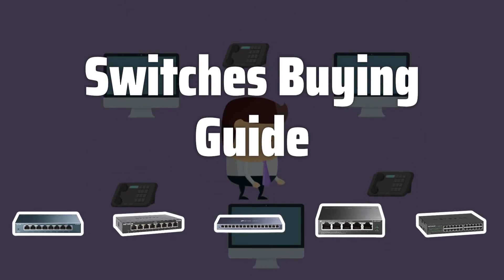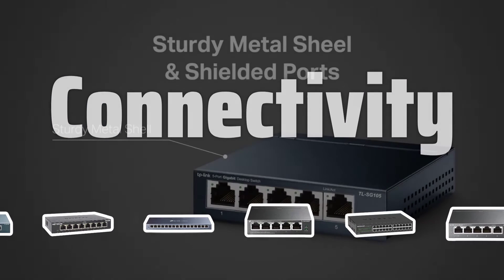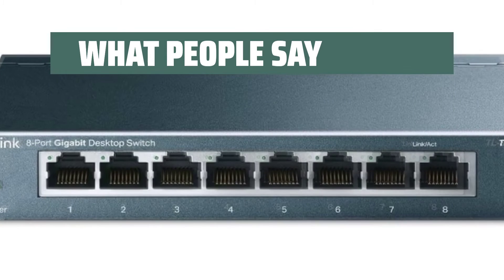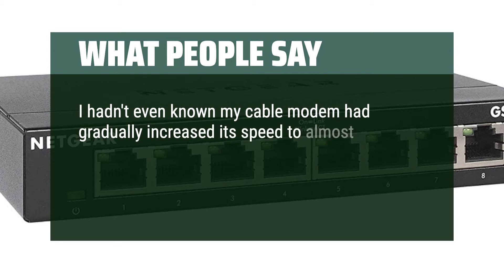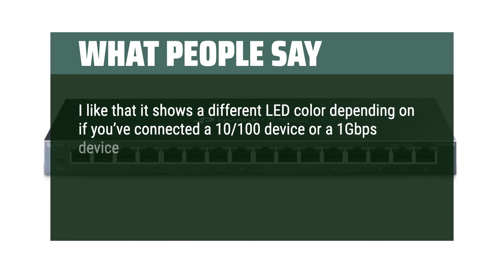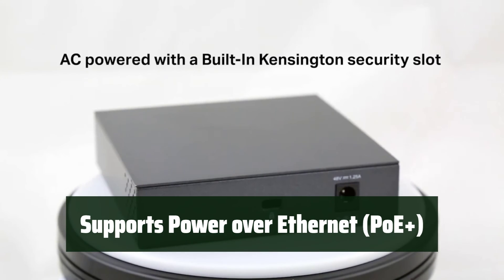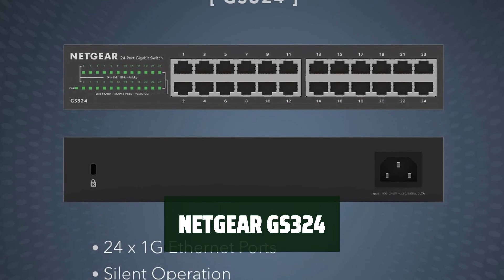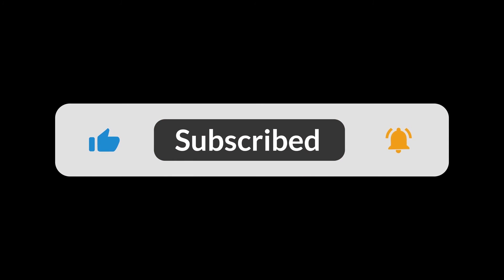Top Best Switches in 2024 & Buying Guide - Must Watch Before Buying!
Top Best Switches Shown in This Video:
5. ►TP-Link TL-SG108
4. ►NETGEAR GS308 8-Port Switch
3. ►TP-LINK 16-port Switch
2. ►TP-Link TL-SG1005P V2
1. ►NETGEAR GS324

Table of Contents:
00:00​​​ - Introduction
01:24 - TP-Link TL-SG108
02:46 - NETGEAR GS308 8-Port Switch
04:07 - TP-LINK 16-port Switch
05:56 - TP-Link TL-SG1005P V2
07:26 - NETGEAR GS324

Looking for the perfect network switch for your electronic devices? In this video, we'll explore the key factors to consider when choosing the right network switch for your specific needs. From speed to security and connectivity, we've got you covered!

b13e